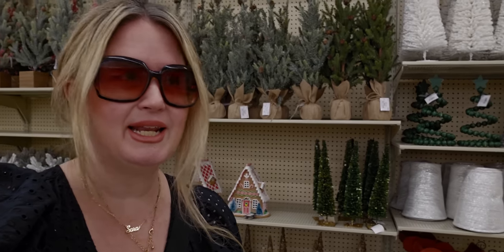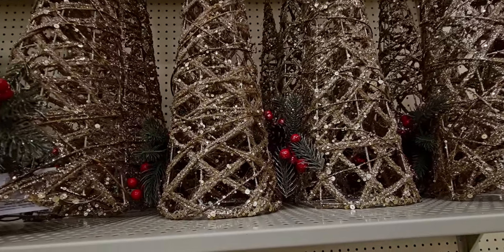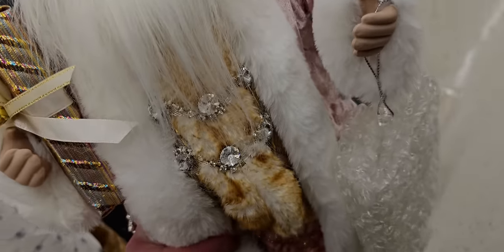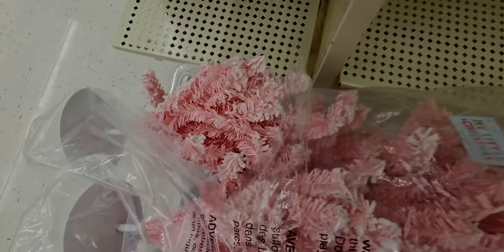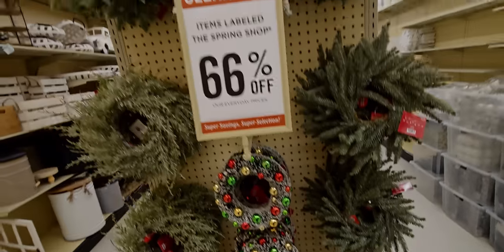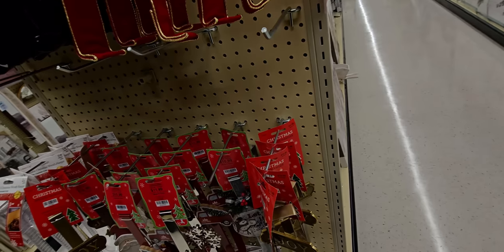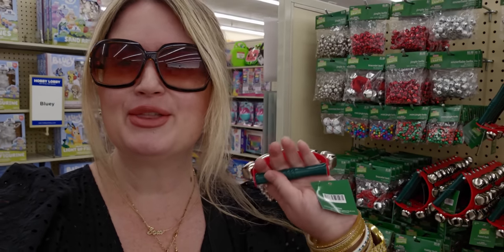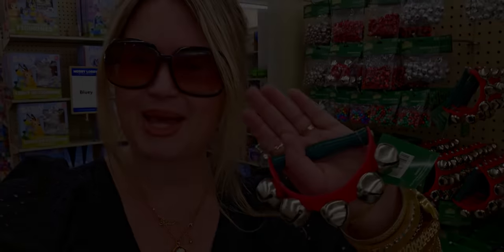CHRISTMAS 2023 at Hobby Lobby | NEW ORNAMENTS AND MORE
Handle: @mesarastarr |
Friend Mail:
  MESARASTARR,
  9105 Bruceville Rd. 1A,